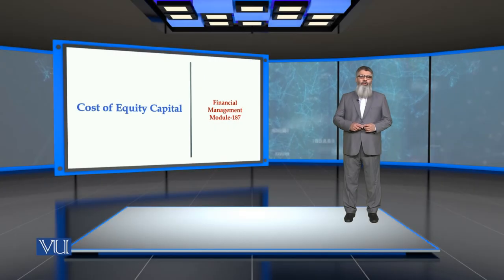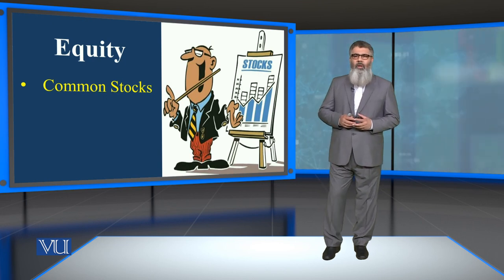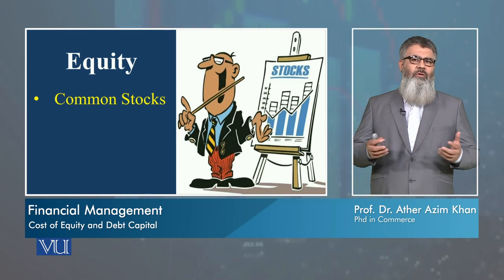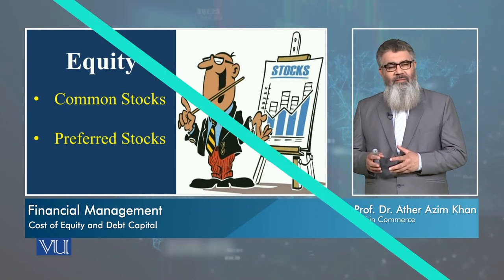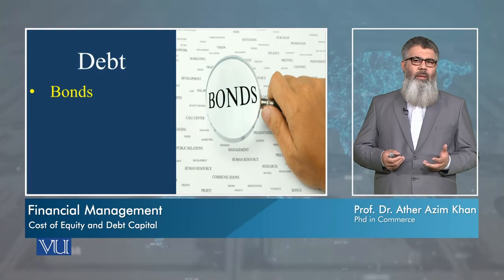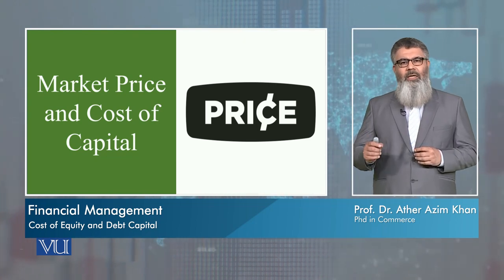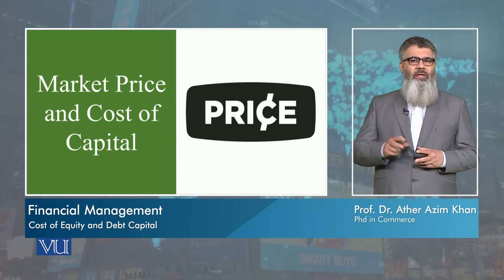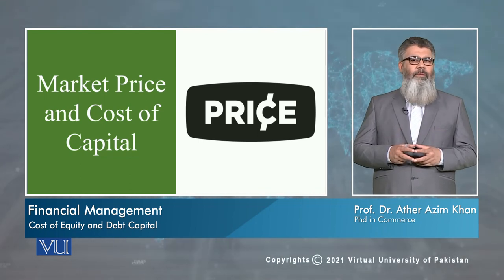Cost of Equity Capital | Financial Management | MGT201_Topic187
Topic187: Cost of Equity Capital,
By Prof. Dr. Ather Azim Khan